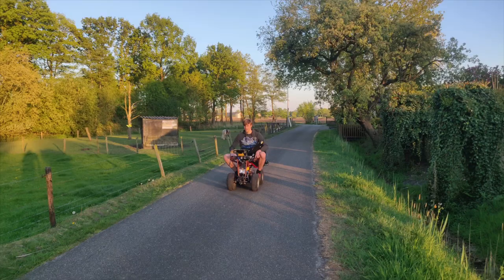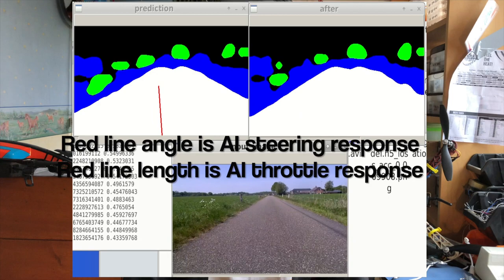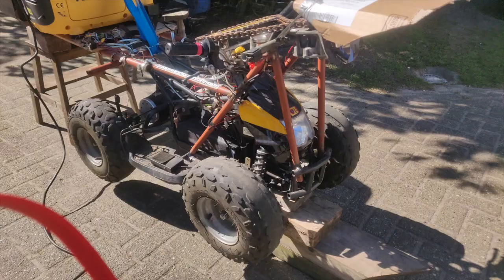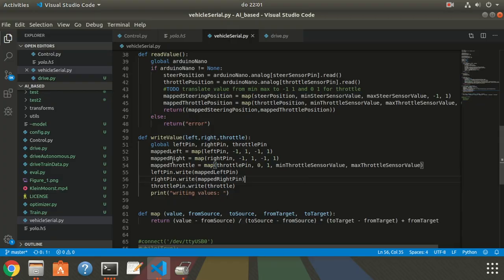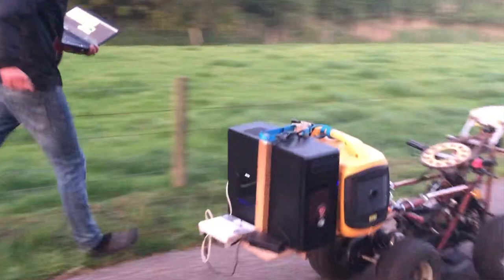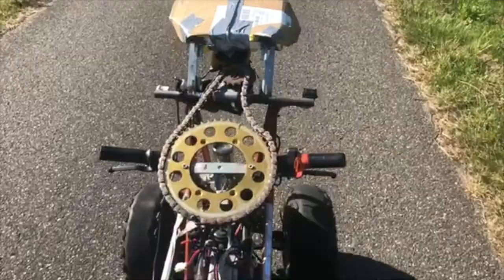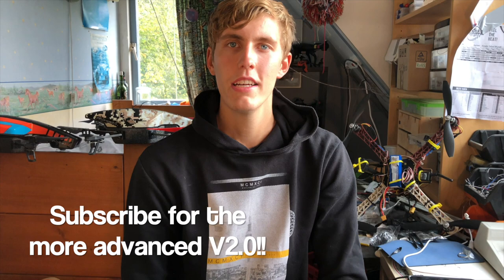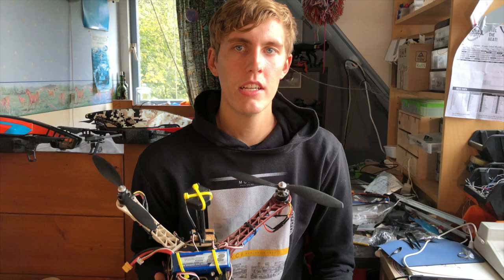(Part 3): This is how I created a self driving vehicle using Ai and Python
I used advanced Ai techniques to learn a ATV to drive over real public roads using python. If you want to know how I did it and how it all works then watch the video! Also some nice demo videos of it actually working can be seen!

Want to see the code and experiment with it yourself? Check the Github repo below: